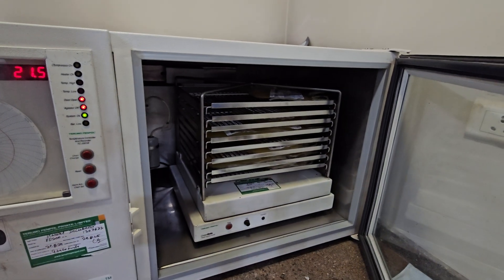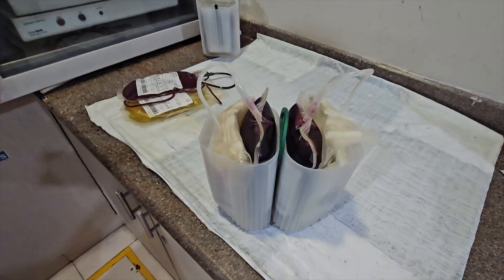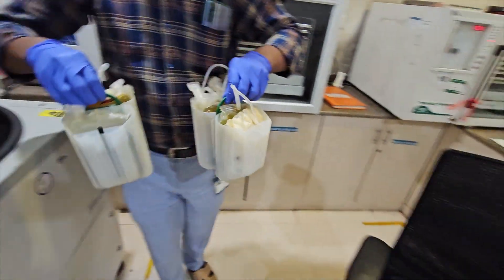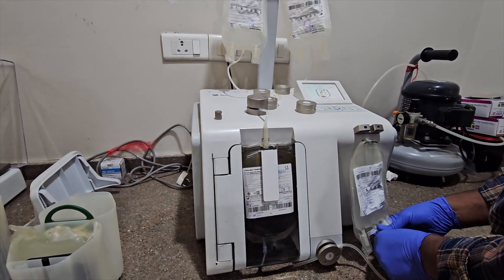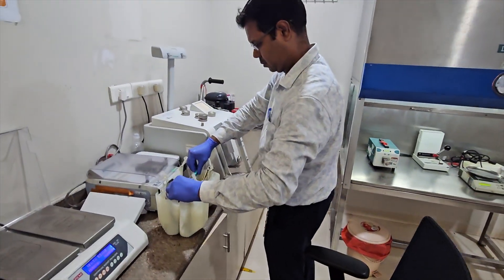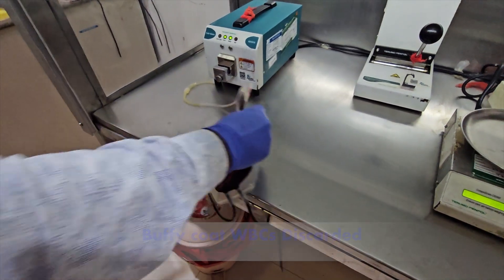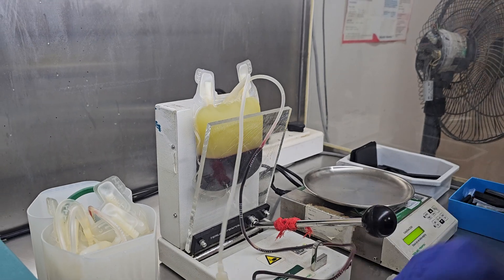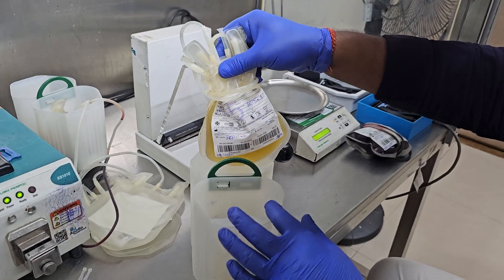Random Donor Platelet(RDP) II Blood Components II How to make RDP ?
Random donor platelet (RDP): A platelet unit prepared from a single whole blood unit (350 ml/450 ml). It can be either in the form of buffy coat-reduced platelet concentrate (BC-PC) or platelet-rich plasma (PRP).

Platelet concentrates are the most perishable blood component because they are stored at room temperature, which has an associated risk of bacterial growth, particularly beyond the shelf-life of 5 days.